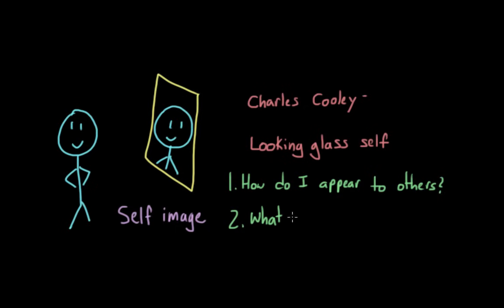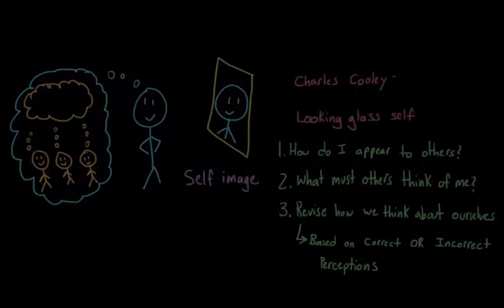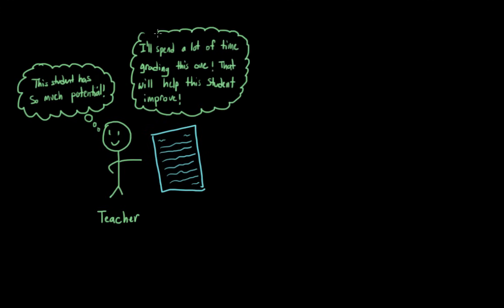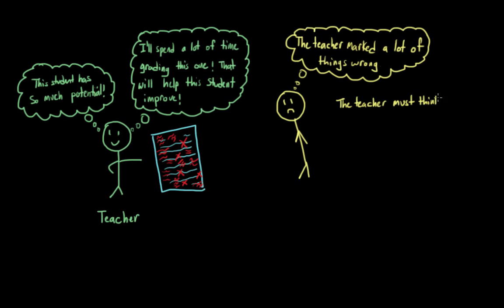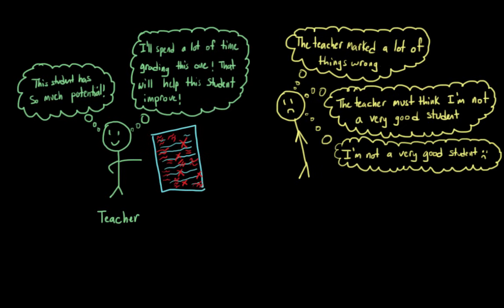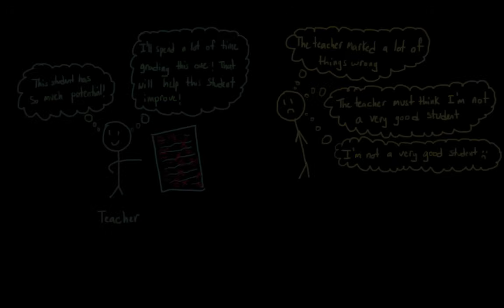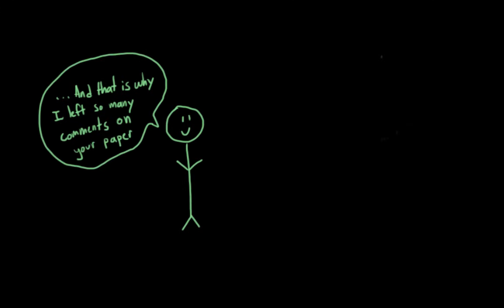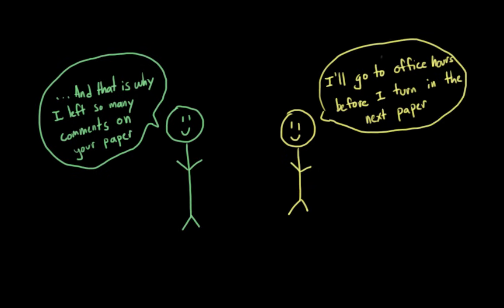Charles Cooley- Looking glass self | Individuals and Society | MCAT | Khan Academy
Created by Brooke Miller.